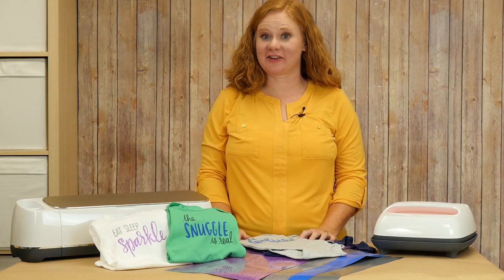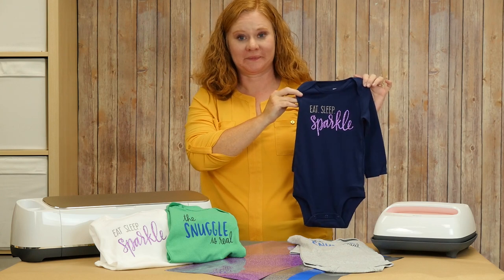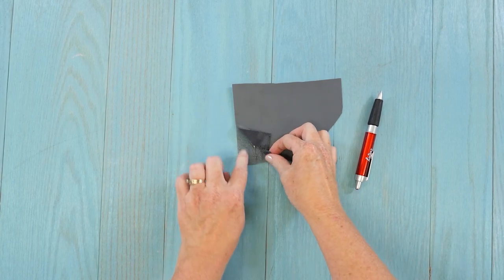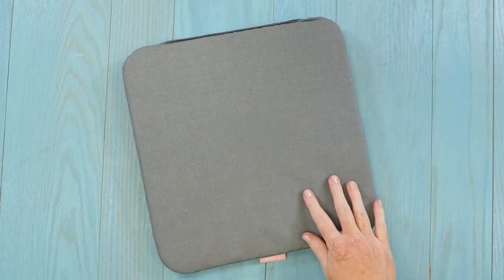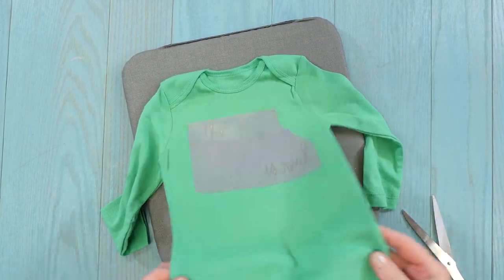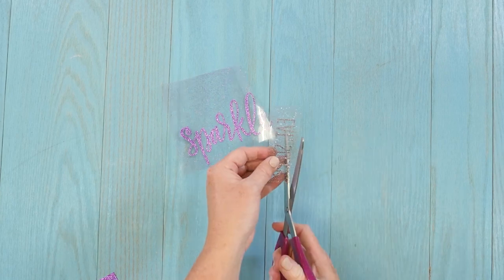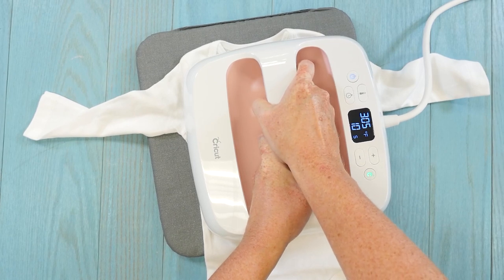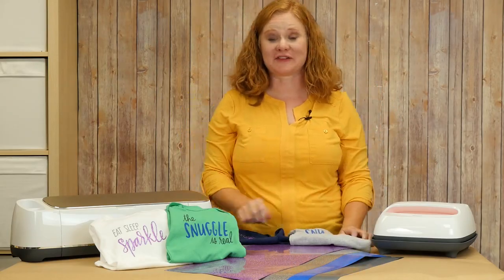Craftey + Color Chimp: DIY Adorable Baby Onesies using Color Chimp Heat Transfer Vinyl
In this video, we're showing you how to DIY some adorable baby onesies using our Color Chimp Glitter and Color Chimp Flock heat transfer vinyls!

💛Download the free "The Snuggle is Real" cut file used in this video

💛Download the free "Eat. Sleep. Sparkle" cut file used in this video

🛒 Shop the Color Chimp Glitter HTV used in this video

🛒 Shop the Color Chimp Flock HTV used in this video

💛 Find tips, tricks and lots of *FREE* cut files over on the Craftey Community